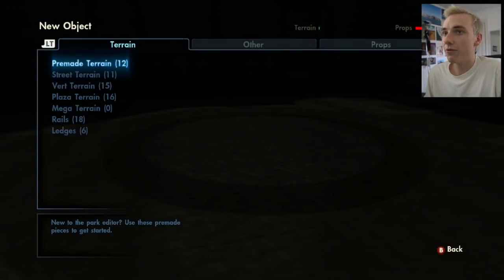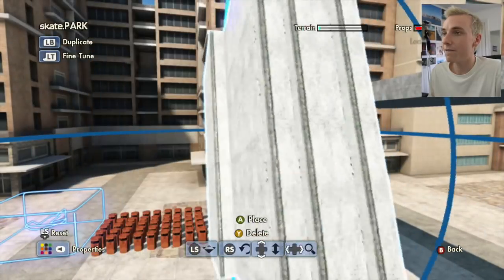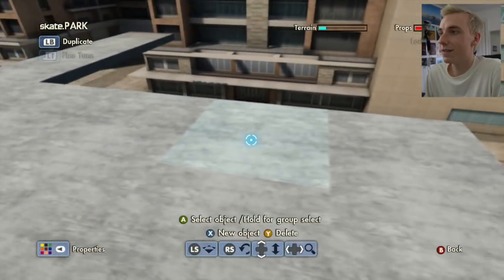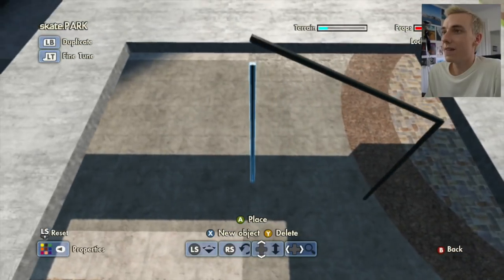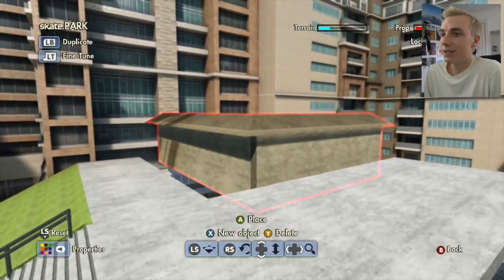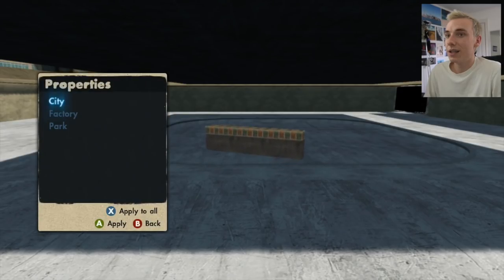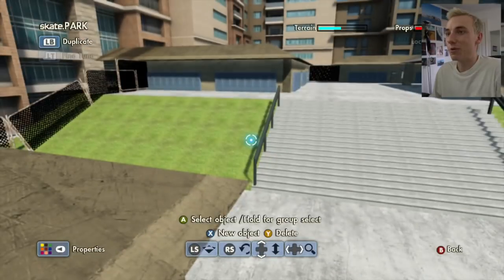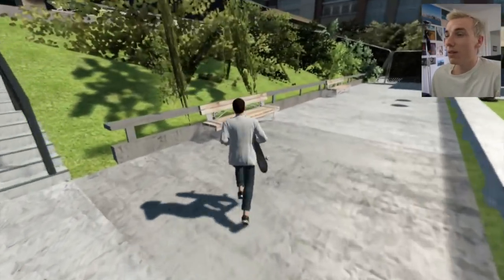HOW TO BUILD EL TORO IN SKATE 3! *easy*